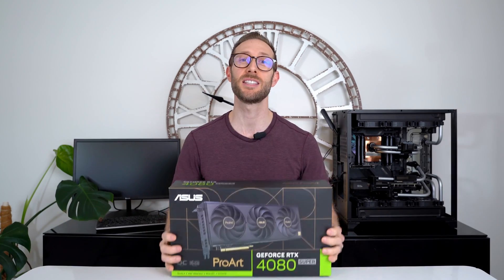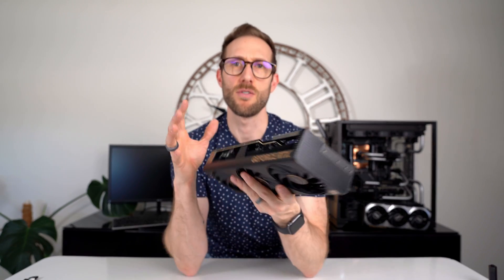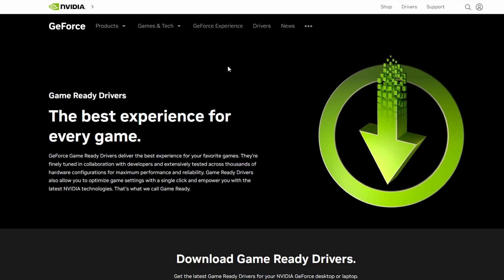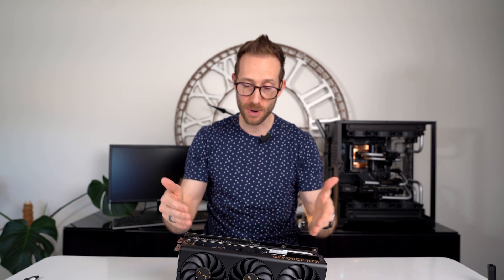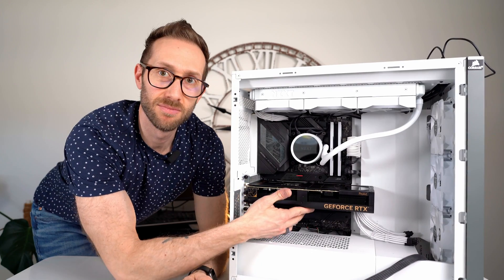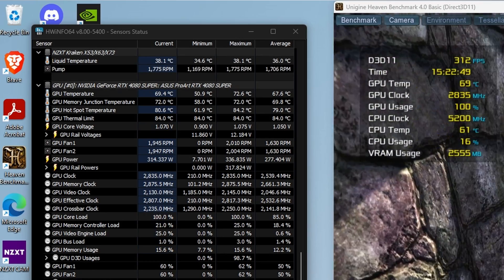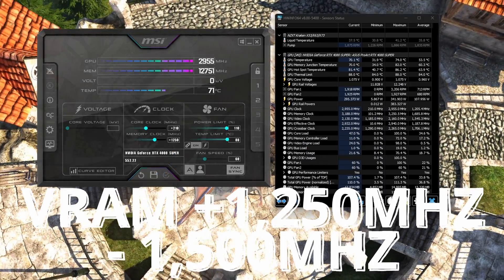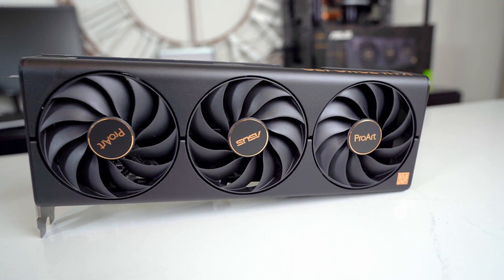Asus ProArt 4080 Super Review, Unboxing, Benchmarks and More!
Follow along as I unbox a brand-new Asus ProArt 4080 Super OC, install it in my PC and provide workstation benchmarks for Blender. I will also overclock and provide gaming benchmark scores from 3DMark, TimeSpy, Port Royal, Final Fantasy XIV, Speed Way, Cyberpunk 2077 & Solar Bay.

Overclock settings:
Core:  +210mhz, 2910mhz
VRAM:  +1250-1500mhz, peaking at 13001mhz

TIMESTAMPS
0:00 Intro
0:58 Unboxing
2:38 Gaming Performance
4:32 Size Comparison
5:18 Workstation Performance
6:22 Installation
7:05 Thermals
7:53 Audio Levels
9:19 Lighting
9:37 Overclocking
10:29 Price & Value
12:12 Conclusion